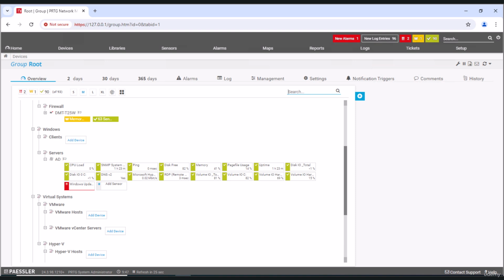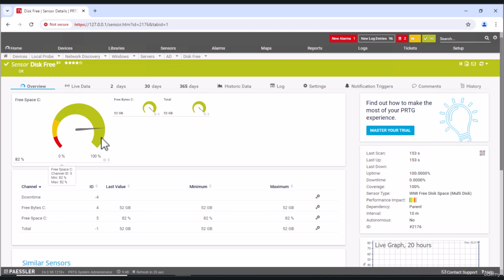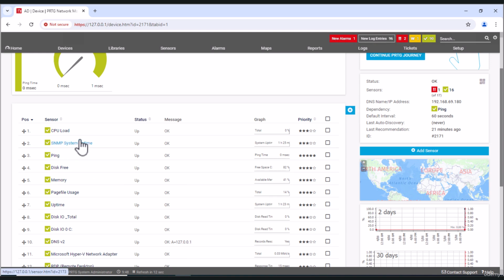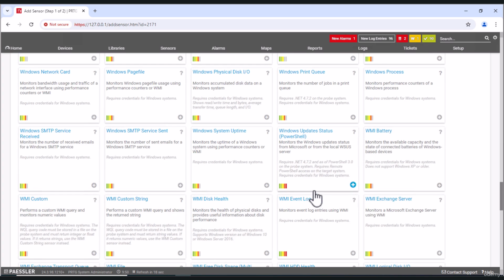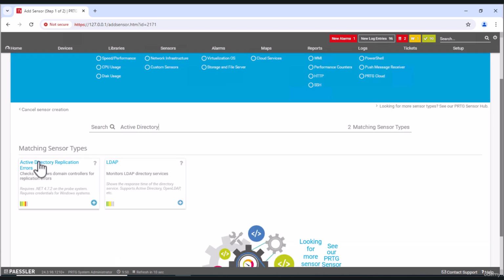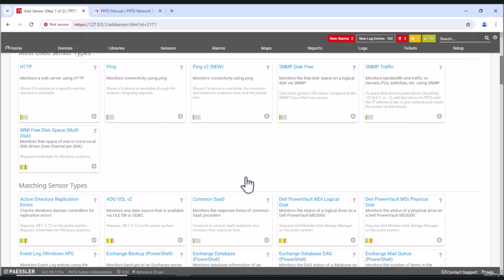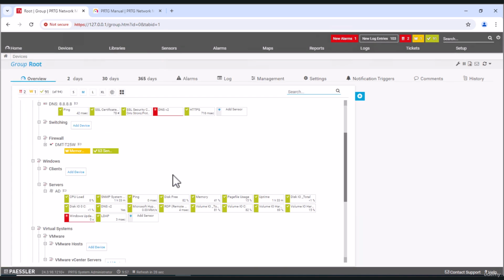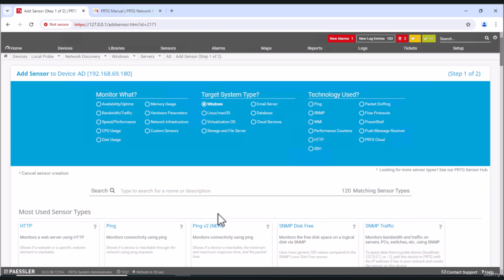14 Windows Server Roles Monitoring Configuration